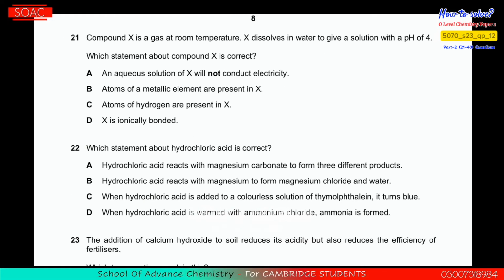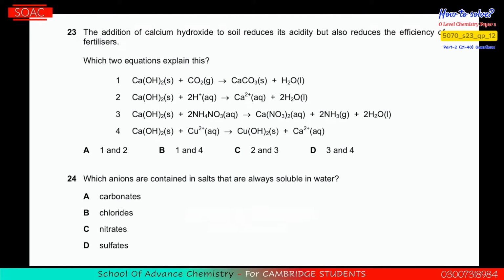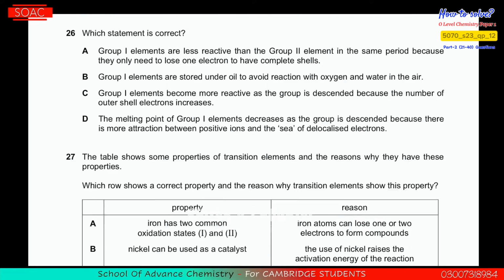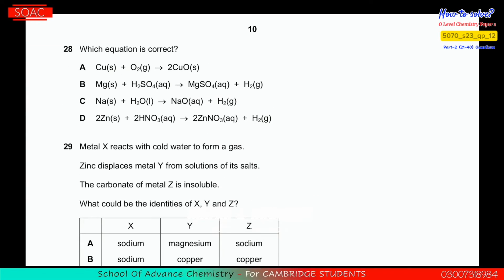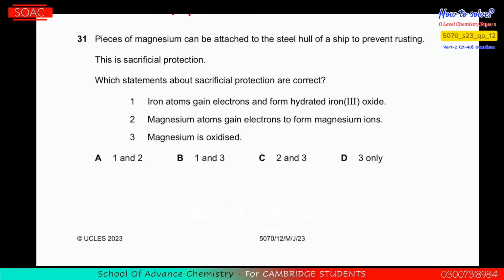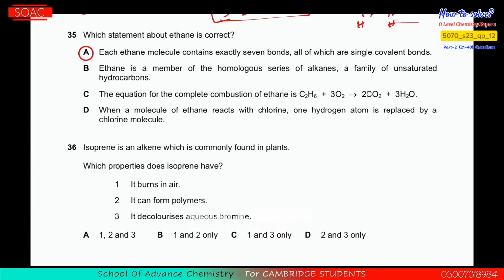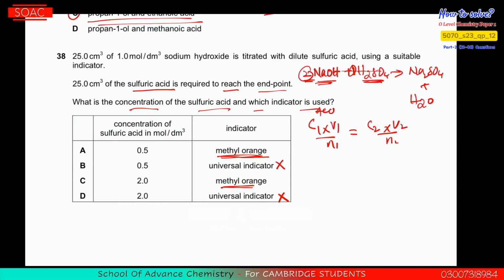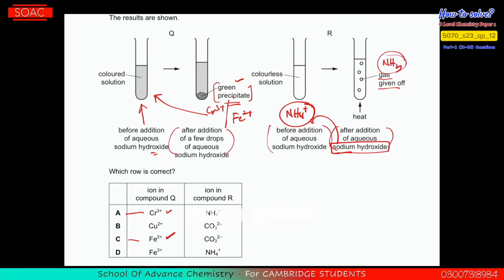How to solve O Level Chemistry paper12 June 2023? 5070_s23_qp_12 (Part 2).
Easiest solution of 5070_s23_qp_12 questions (21-40).